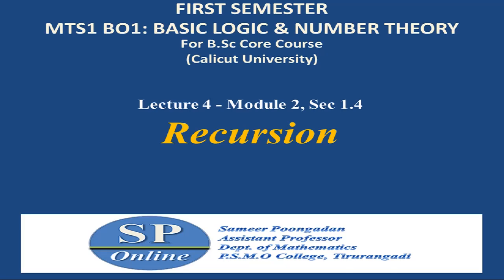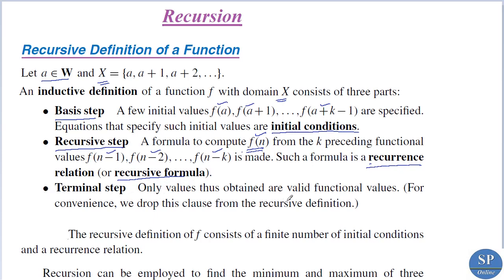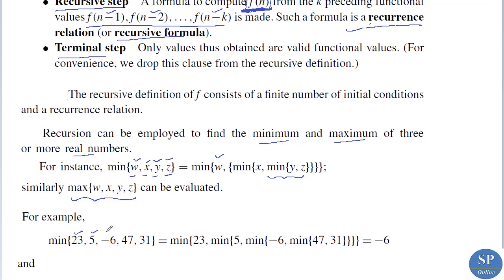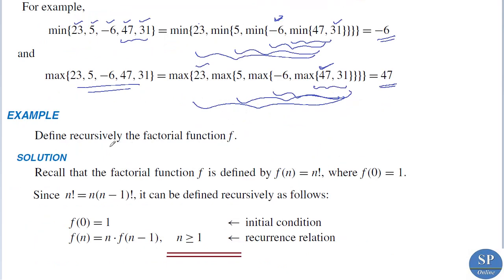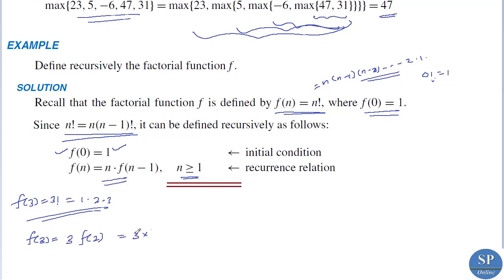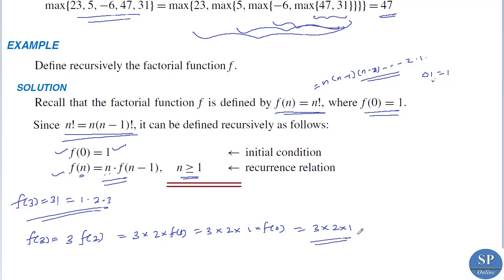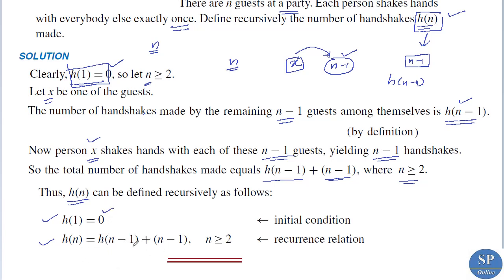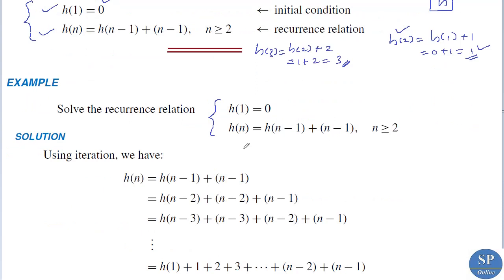S1 B.Sc; Number Theory; Lecture 4-Recursion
Online lecture on the topic " Recursion "  (in Module 2, Section 1.4 of the paper MTS1 B03: BASIC LOGIC & NUMBER THEORY for B.Sc First Semester Core Course in Calicut University).